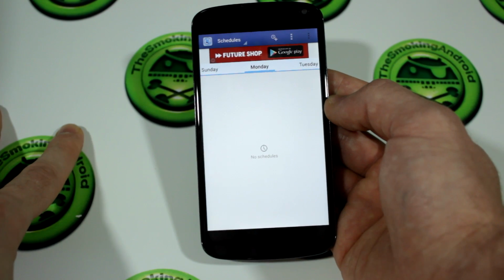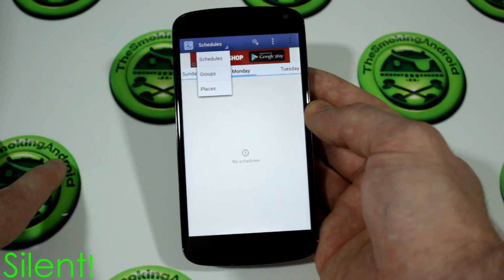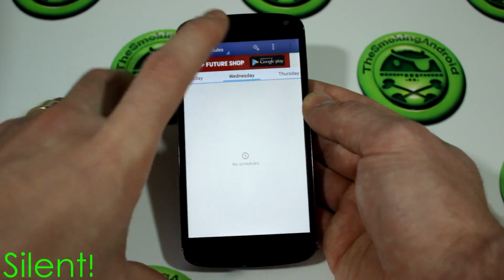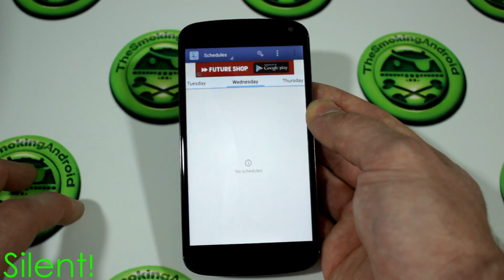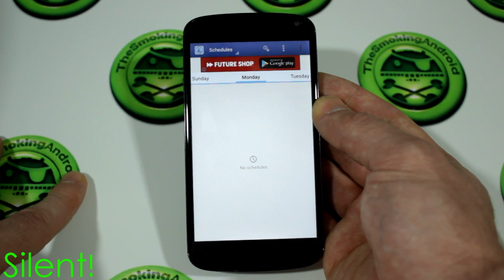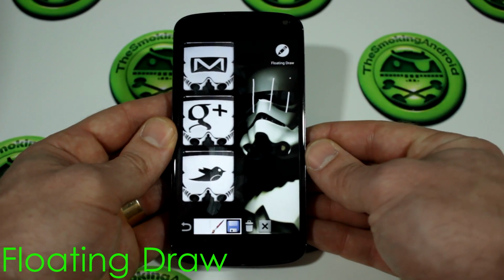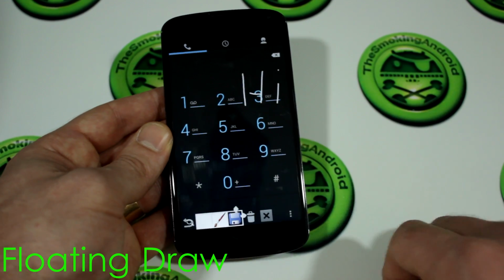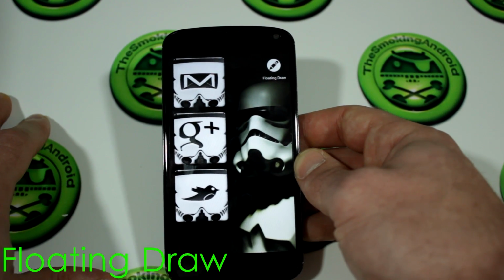Top 2 Best Android Apps of The Week #8 - Silent!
Monday Best Android Apps!
1) Silence! : - 0:07
2) Floating Draw : - 2:45